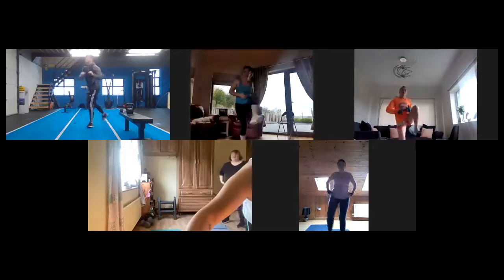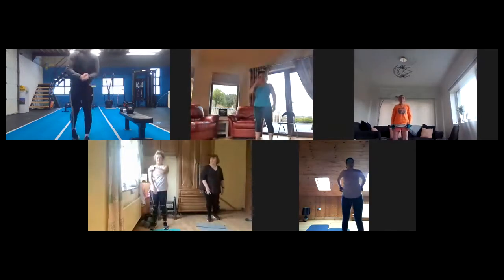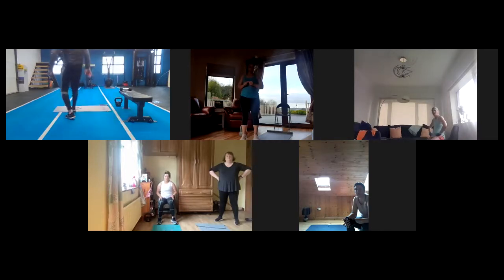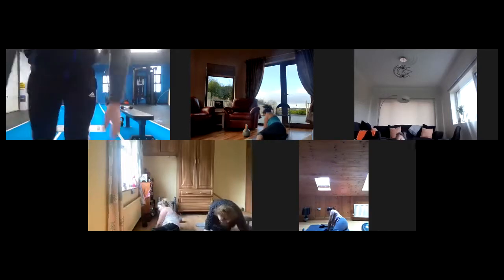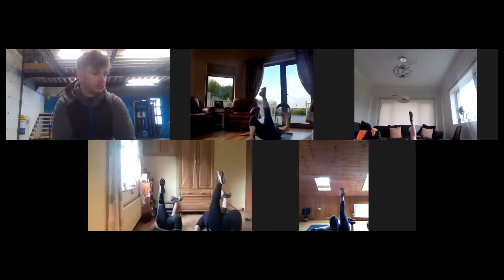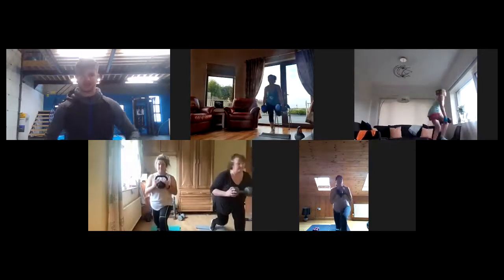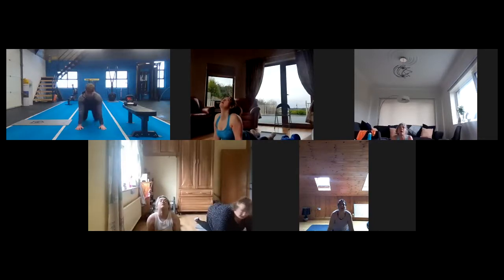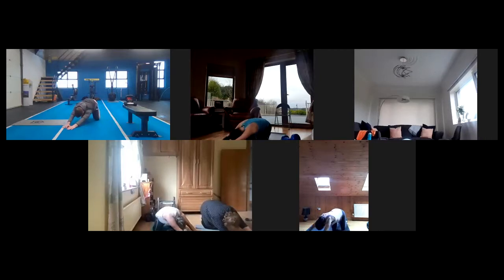JG Fitness online class 3/2/21